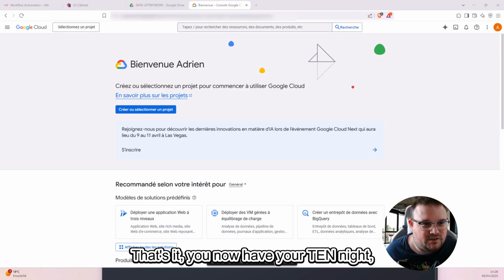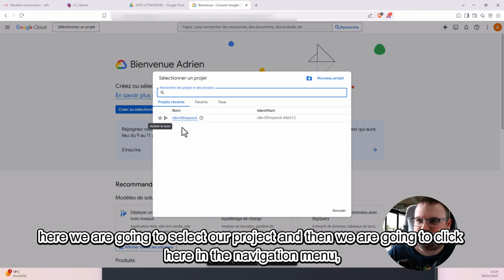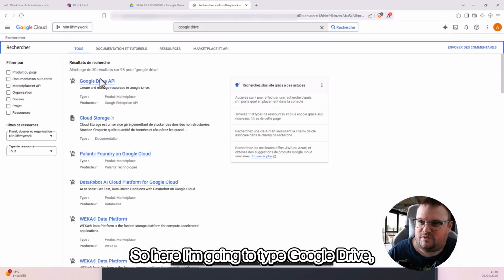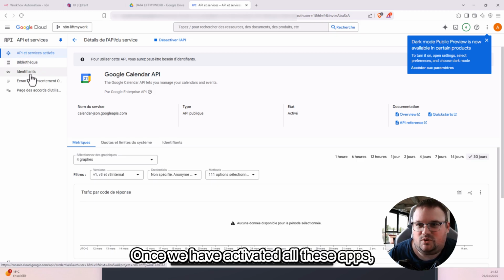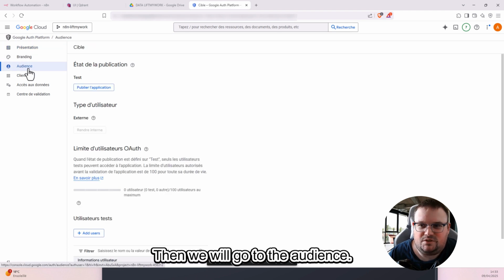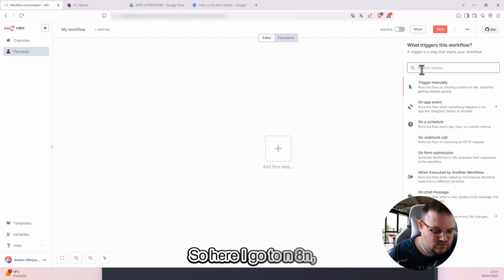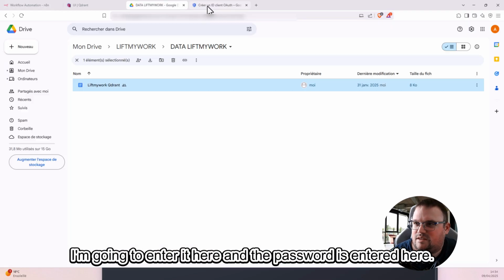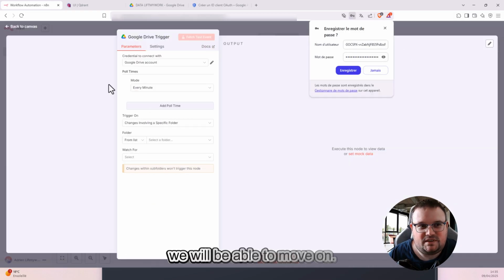🔑 PART 07 – Add Google Credentials to n8n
In this new episode, we connect n8n to the Google ecosystem (Gmail, Drive, Sheets, etc.) by adding the necessary Google credentials to enable seamless integration.

💼 This step is essential if you want to automate:

Sending or reading emails via Gmail

Managing files on Google Drive

Interacting with Google Sheets, Calendar, and more

📌 In this video, you’ll learn:

How to create a Google Cloud Platform project

Enable the right APIs for n8n

Generate and retrieve your Client ID and Secret

Add the credentials to n8n via the interface

Test your first connection to a Google service ✅